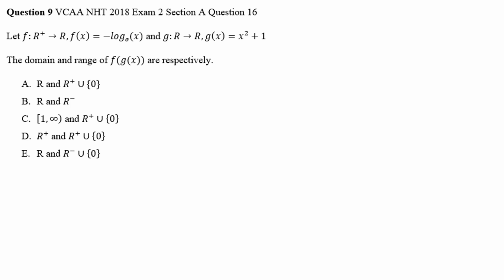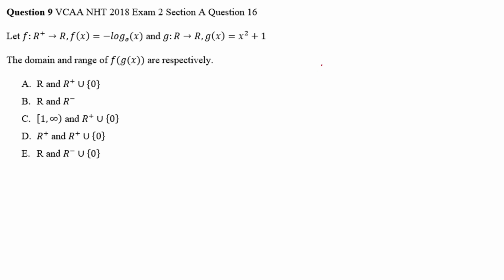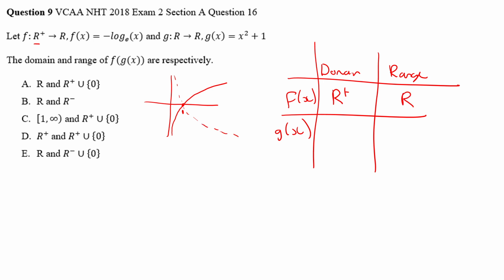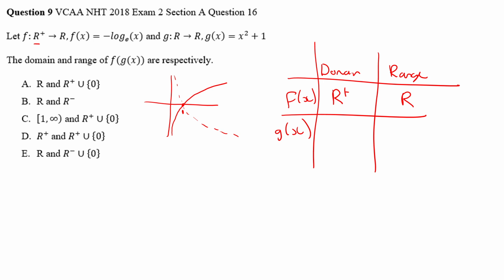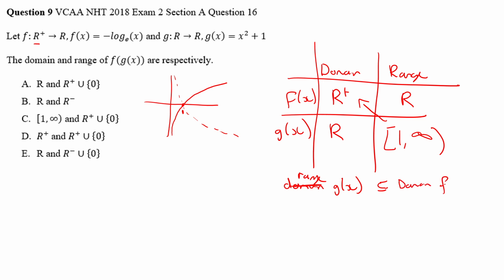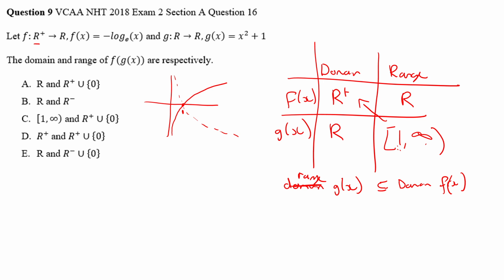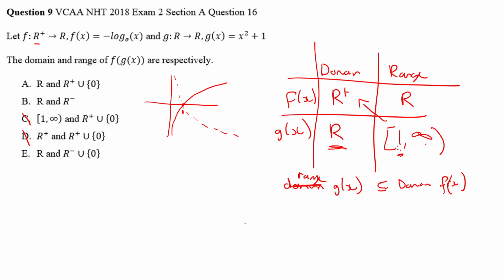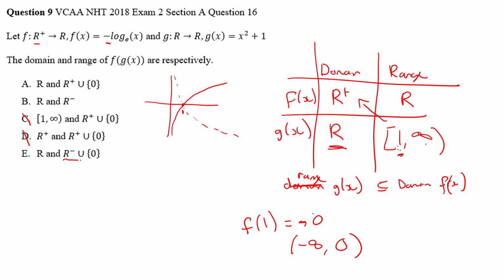VCAA NHT 2018 Exam 2 Section A Question 16